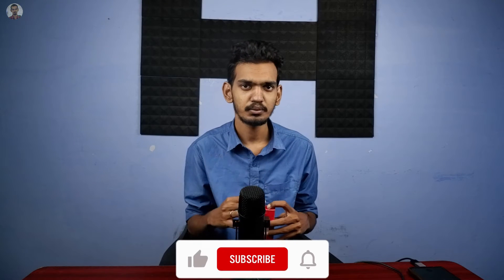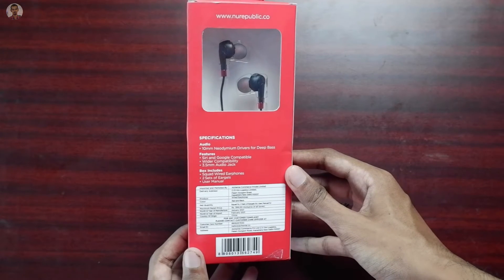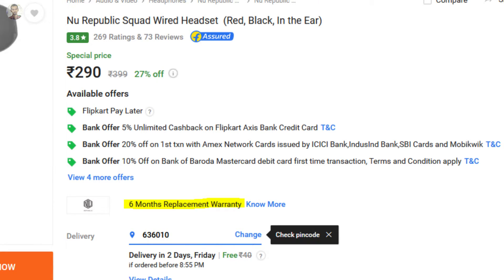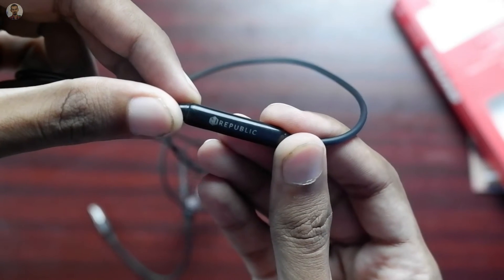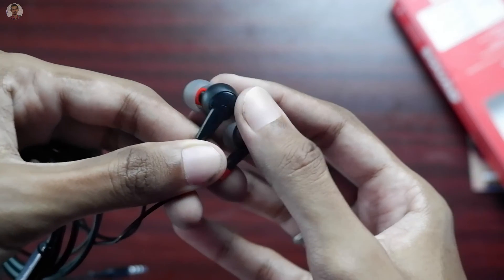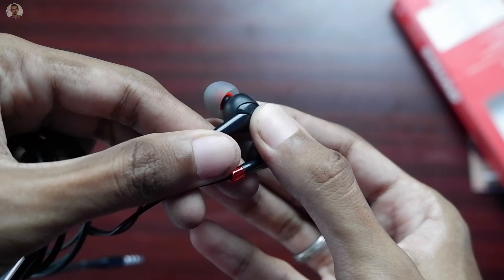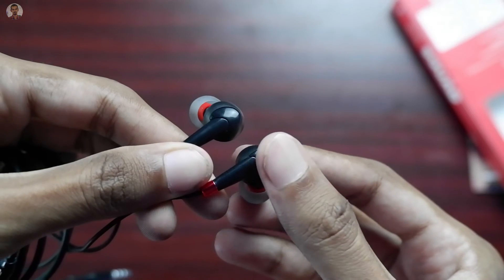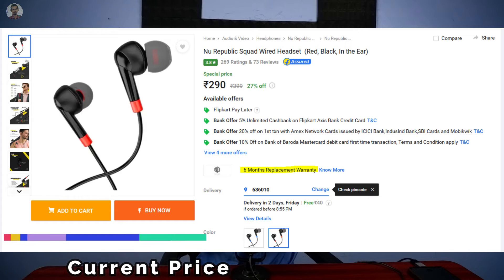Nu Republic Squad Headphone Unboxing & Full Review in Tamil | Best Under 300 ₹🔥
Hi friends,
In this video we will unbox the nu republic squad headphone and review it in tamil

To get more updates about tech get in touch with twitter & instagram

Regards,
Tech for Time Tamil